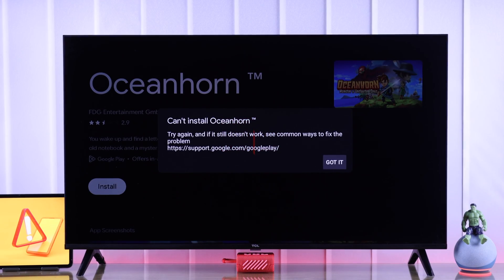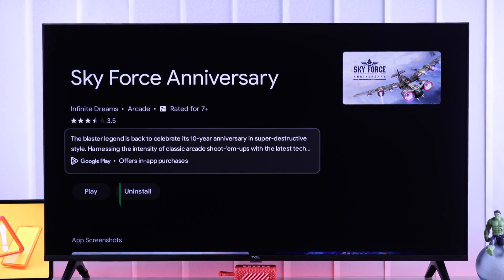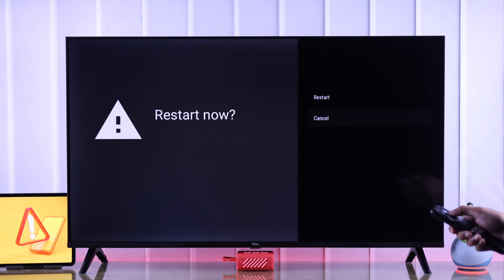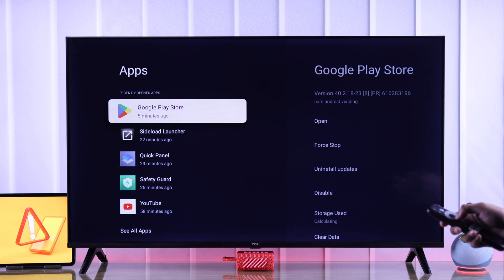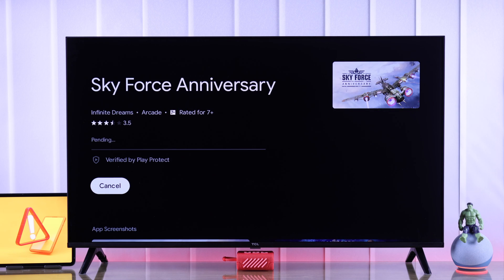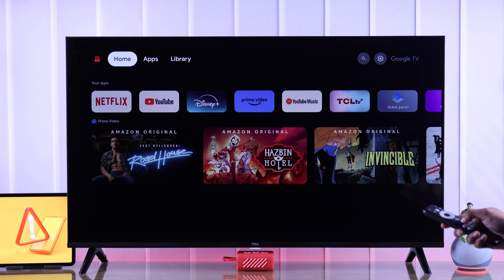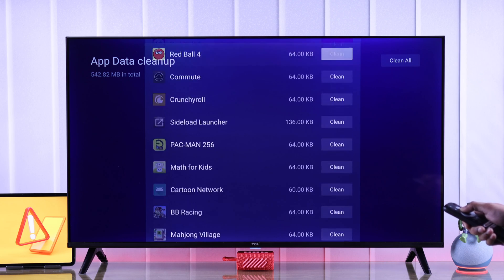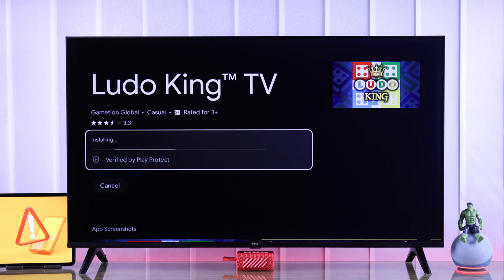Fix- Can't Install Apps on TCL Google TV!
Unable to download any new apps into TCL Smart Google TV as it keeps showing ‘Can’t Install Apps’? Searching for the best ways to resolve TCL Google TV won’t install apps issues? Then you’ve come to the right video.

In this video, we will show you the 4 straightforward solutions to fix Apps not installing issues on TCL Smart TV with Google OS effectively, so you can get any apps on TCL TV as you wish.

0:00 Can't Install Apps Error on TCL Google TV?
0:21 Solution 1: Restart your TV
0:41 Solution 2: Clear Cache & Data of Google Play
1:11 Solution 3: Free up Storage
1:48 Solution 4: Delete Unnecessary Apps